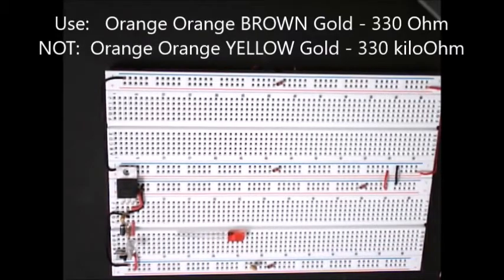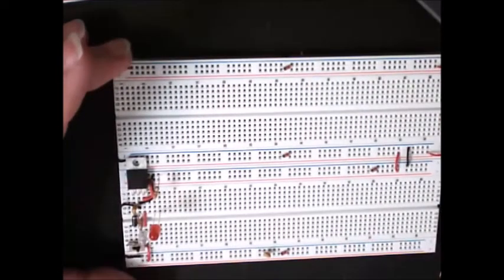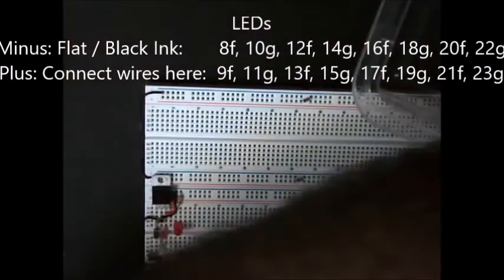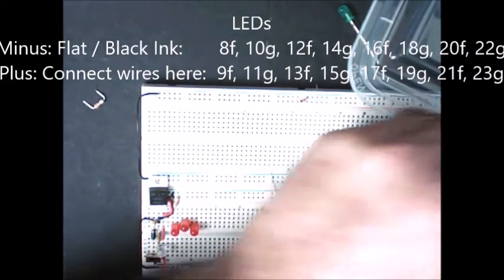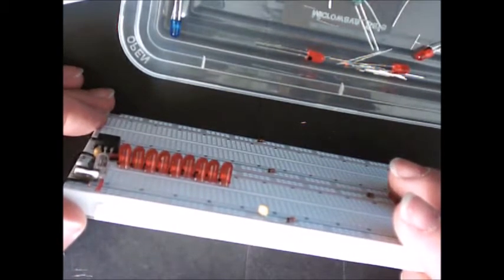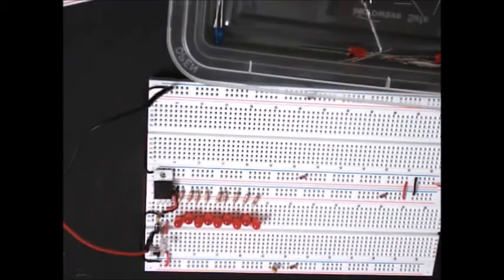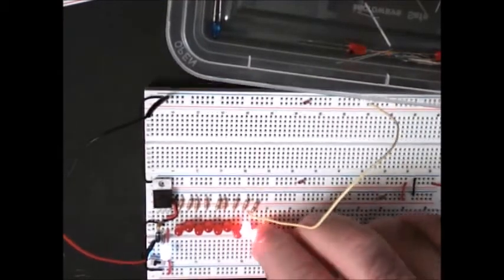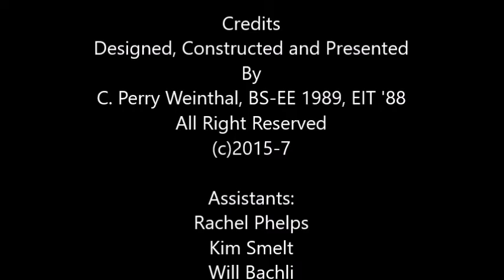c2 Digital Logic Design: Lab 0 Part B: Wiring the LED Lamps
Digital Logic Design: Lab 0 Part B: Wiring the LED Lamps

Wiring the LED Lamps

Please note this is the final version and was revised a few times.
DO NOT CHANGE IT,  even if appears different in the other sections.

The Goal for this Series: To help the user gain confidence with the Breadboards and build a stable platform to perform Digital Logic Design and Microprocessor & Microcontroller Labs & Experiments.